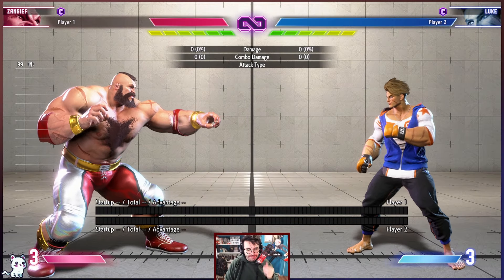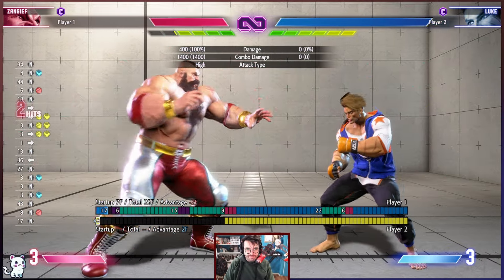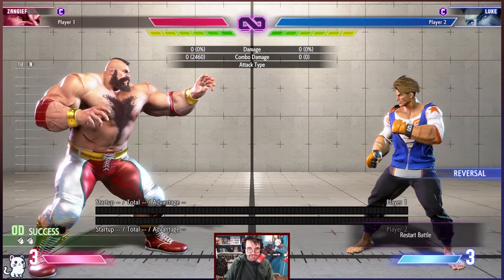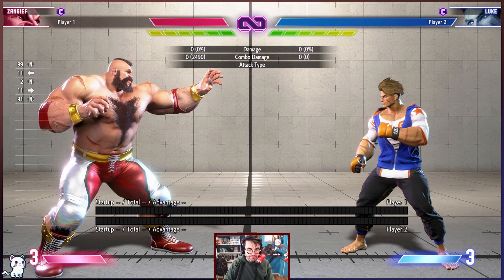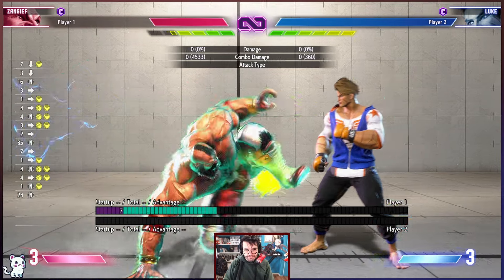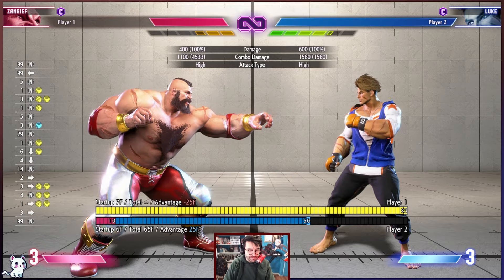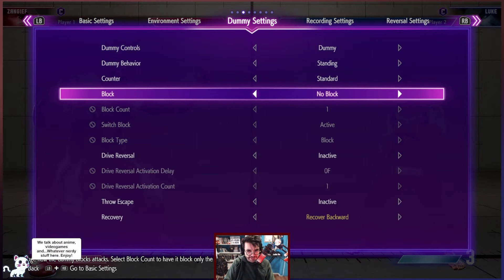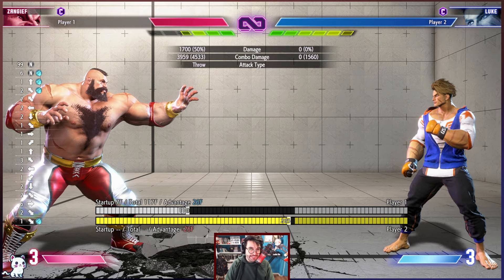Use that move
We can do something with that +7...Kinda.

From Tenchu Stealth Assassins, composed by Noriyuki Asakura

- Punish the Evil Merchant

From Battletoads in Battlemaniacs, composed by David Wise

- Last Battle